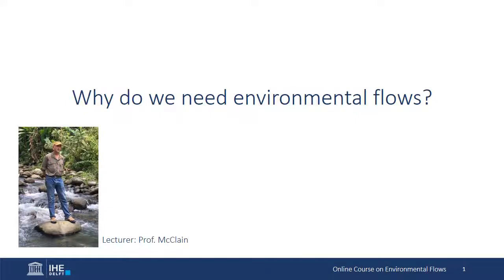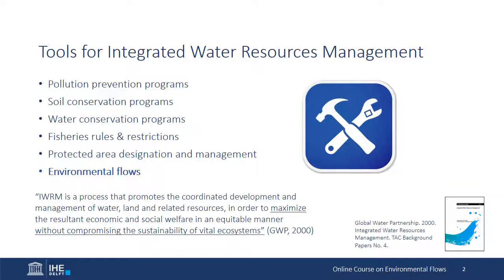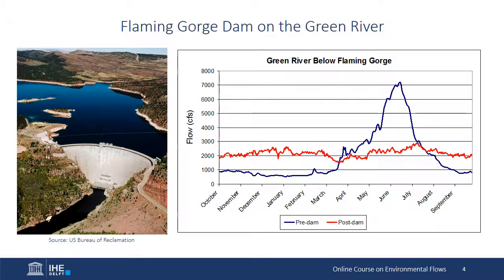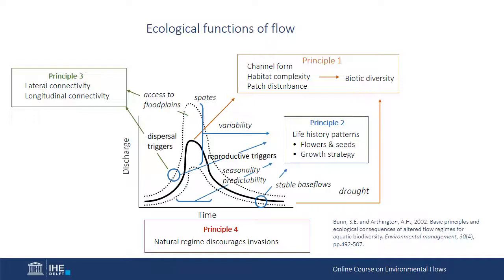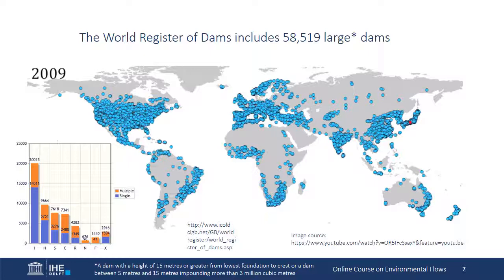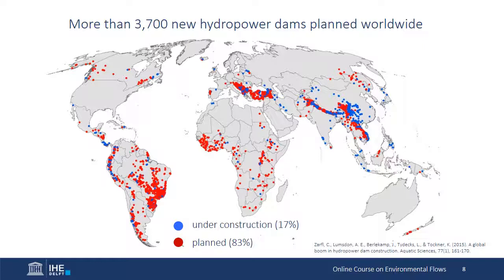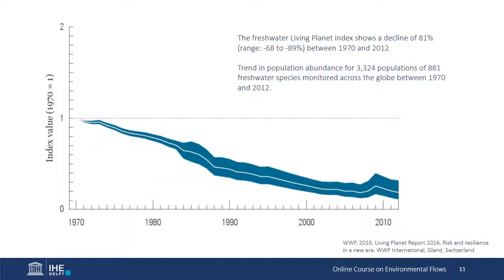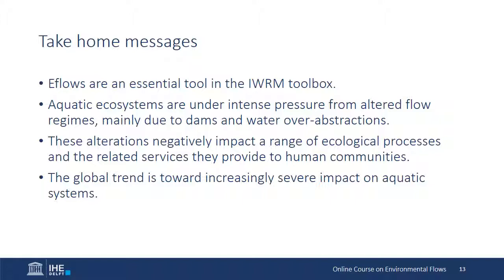Unit 1.2 Why Do We Need Environmental Flows?